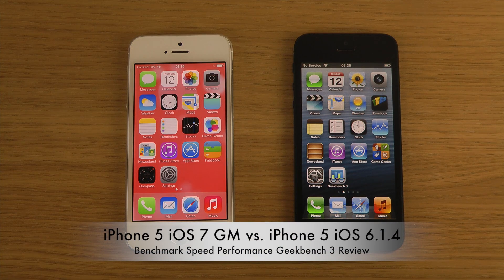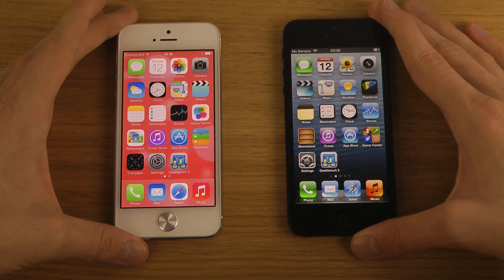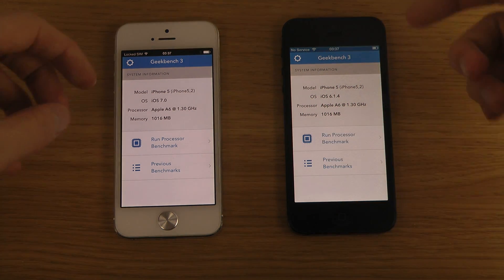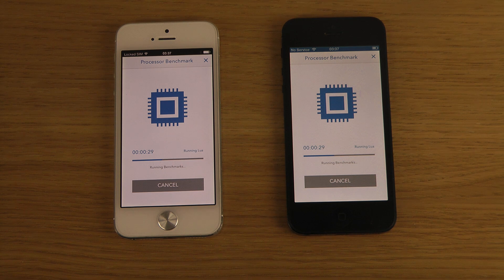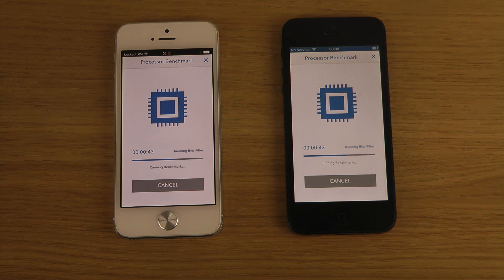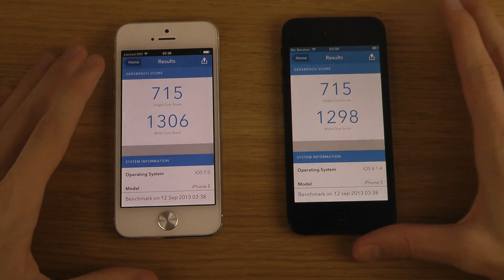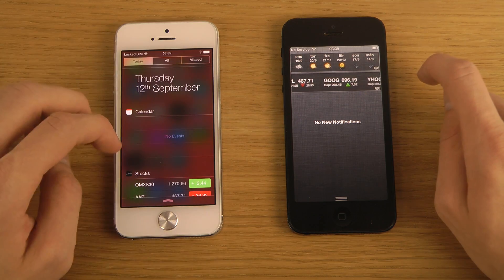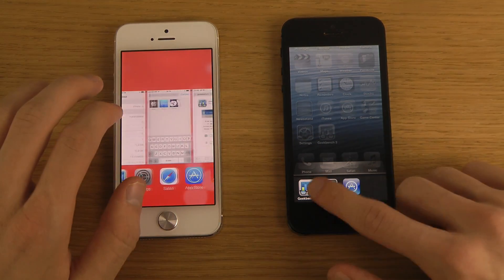iPhone 5 iOS 7 GM vs. iPhone 5 iOS 6.1.4 - Benchmark Speed Performance Geekbench 3 Review